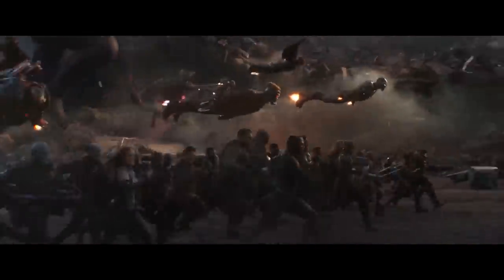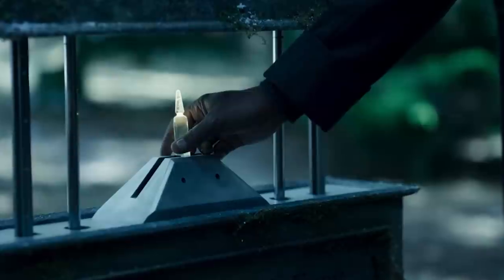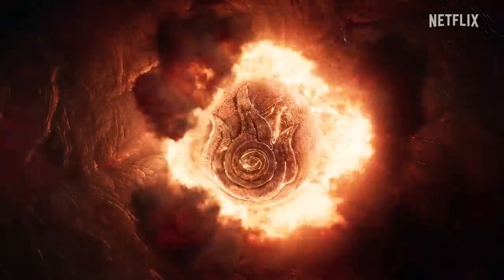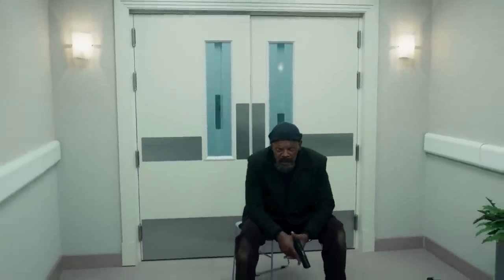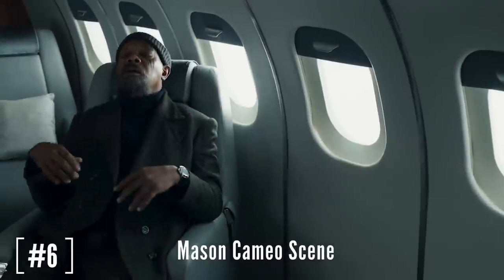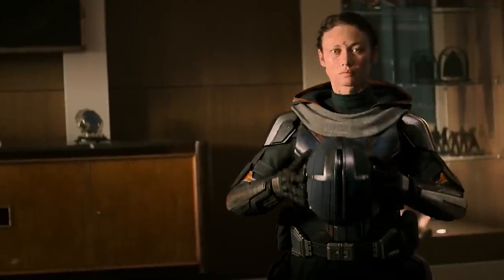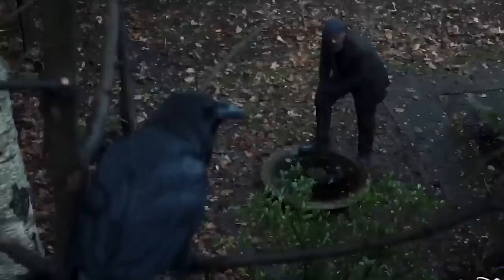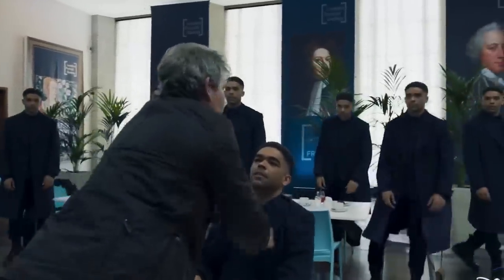Secret Invasion Episode 5 FULL Breakdown, Avengers Marvel Easter Eggs and Things You Missed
Secret Invasion Episode 5. Super Skrull Avengers Powers, The Hulk, Spider-Man, Thor, Captain Marvel, Nick Fury vs Skrull Rhodey & Secret Invasion Episode 6 Finale Trailer

Covering FULL Marvel Secret Invasion Episode 5 Breakdown and Easter Eggs. Ending Explained and Secret Invasion Episode 6 Finale Trailer. The Avengers DNA Harvest and extra Super Skrull Powers of The Hulk, Spider-Man, Captain America, Thor, Captain Marvel. The Marvels Post Credit Scene Theory. Iron Man Armor Wars Connections. Fantastic Four Marvel Easter Eggs. Nick Fury vs Gravik. Captain America 4 Brave New World Connections. Thunderbolt Ross Red Hulk. Emilia Clarke Becomes a Super Skrull. Skrull Rhodey Explained. Nick Fury's Wife, Super Skrull Explained. Groot, Cul Obsidian, Frost Beast, Extremis Iron Man Powers. Avengers Scene Explained. Agents Of SHIELD connections. Why Rhodey is a Skrull, Other Avengers and Marvel Characters who have been skrulls. Fantastic Four Powers. Gravik Wolverine Deadpool Healing Factor Explained.

Secret Invasion will pay off the Spider-Man Far From Home Post Credit Scene, connect with Spider-Man No Way Home Easter Eggs. And set up Captain Marvel 2, The Marvels Movie 2023. New characters like Emilia Clarke Skrull  and Rhodey War Machine before Armor Wars. Everett Ross Black Panther Wakanda Forever connection.

Secret Invasion is based on the Marvel Avengers and X-Men crossover. Invasion of Earth by the Skrulls, replaced superheroes in the Marvel Universe. More Trailers soon! Avengers 5 Kang Dynasty Trailer, Avengers 6 Secret Wars Trailer, Thunderbolts Trailer, Deadpool 3 Wolverine Trailer and more Fantastic Four Teaser videos

My FULL Secret Invasion Episode 5 video will post wed. More Deadpool 3 Wolverine videos soon too!